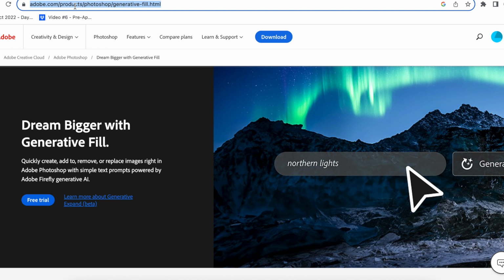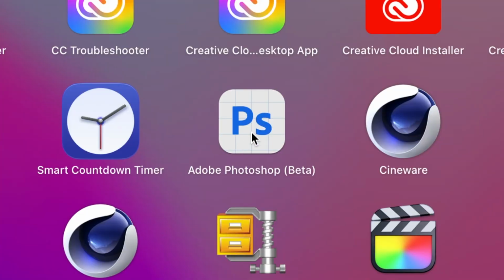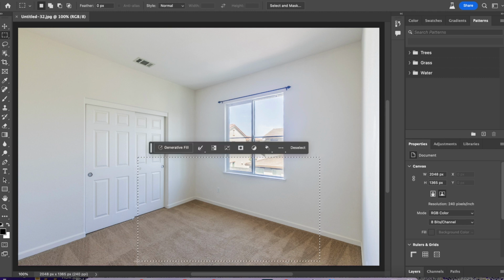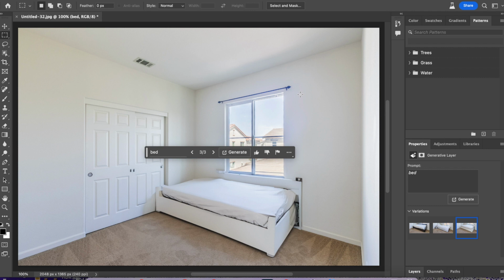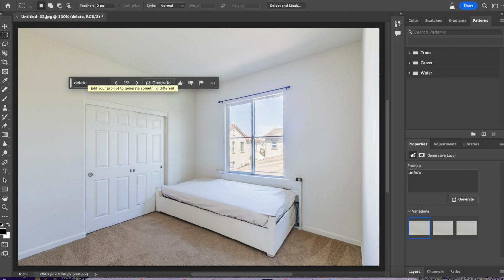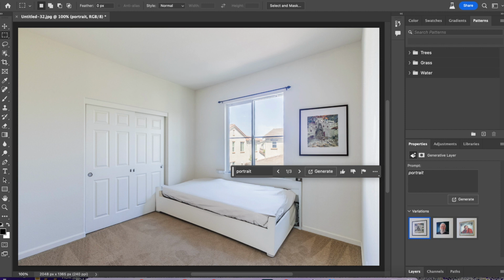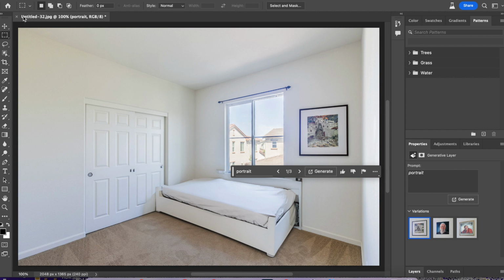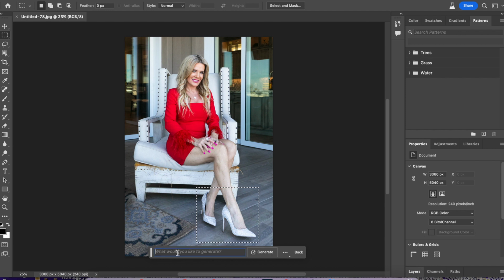How to Virtually Stage any Property | Ultimate Guide to Stunning Virtual Home Staging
In this video, we will show you how to use Adobe Photoshop A.I. to stage vacant properties and enhance your listing photos.

🏠 Virtual Staging Made Simple 🏠 With Photoshop A.I., you can now stage properties at the click of a button, and the results are astonishingly realistic. Discover why staged properties tend to sell for more money and how you can create that emotional connection with potential buyers.

🛋️ Furnishings, Decorations, and More 🎨 Join us as we walk you through the step-by-step process of adding furniture, decorations, and even removing unwanted elements from your property photos. Impress your clients with beautifully staged interiors and showcase the true potential of each space.

💡 A Versatile Tool for Real Estate and Beyond 💡 Not just for real estate professionals, Photoshop A.I. can be your go-to photo editing assistant for personal photos too! Learn how to make simple yet impactful edits to create stunning visuals that leave a lasting impression.

🚀 Get Ahead of the Curve 🚀 This is the perfect time to take advantage of Photoshop A.I. while it’s still in beta, and access is free! Don’t miss out on the opportunity to level up your marketing game and stand out as the market leader. Download the tool now and see the difference it can make in your business.

🎯 Let’s Optimize Your Listings 🎯 Whether you’re a seasoned agent or a property owner looking to sell, this video is a must-watch. Join us as we explore the limitless possibilities of Adobe Photoshop A.I. and unleash your property’s full potential.

If you’re looking for an easy way to stage vacant properties and enhance your listing photos, then look no further than Adobe Photoshop A.I.! With just one click, you can create realistic virtual staging that will help you sell your property faster and for more money. Whether you’re a seasoned agent or a property owner looking to sell, this video is a must-watch. Join us as we explore the limitless possibilities of Adobe Photoshop A.I. and unleash your property’s full potential.